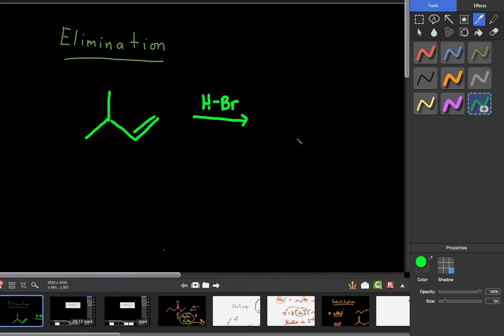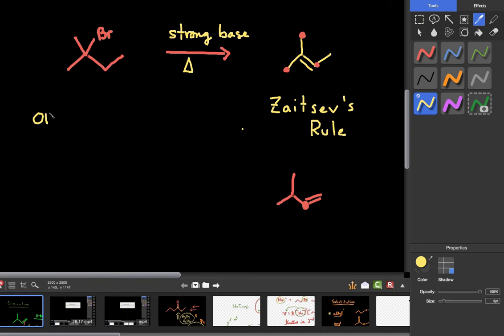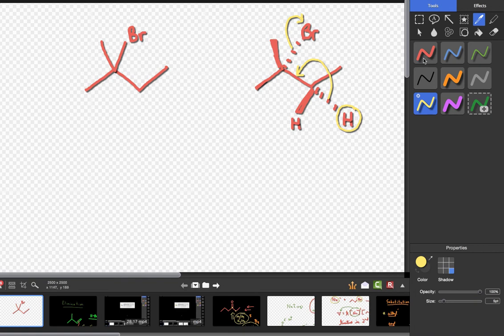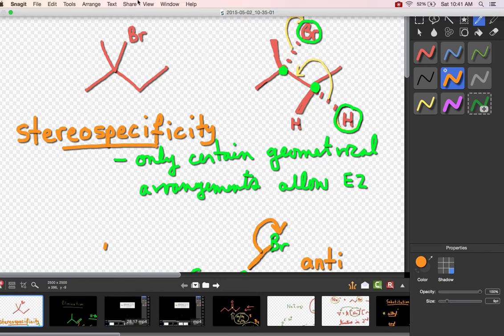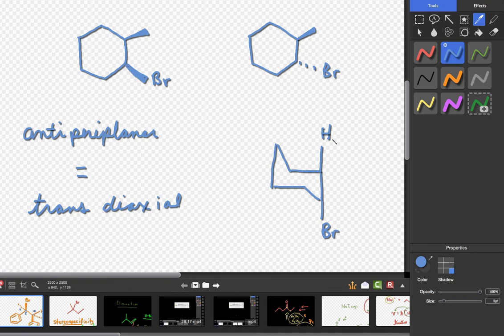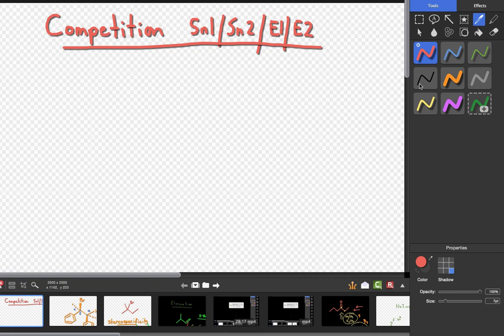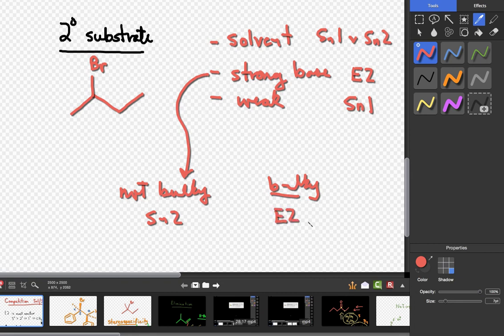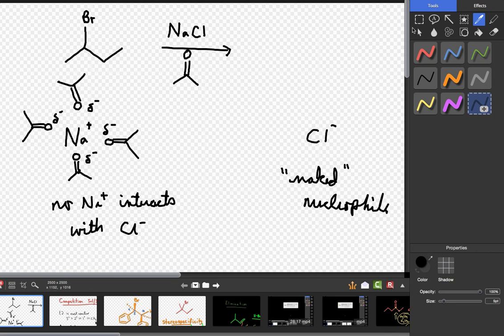OZZTUBE 27: ELIMINATION MECHANISM AND SUBSTITUTION COMPETITION